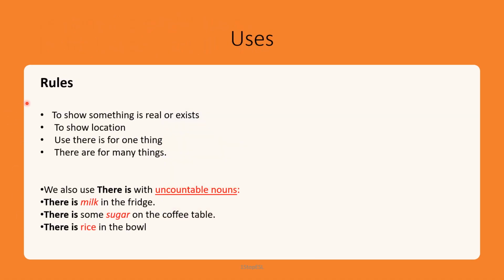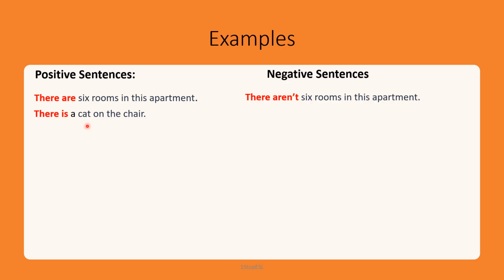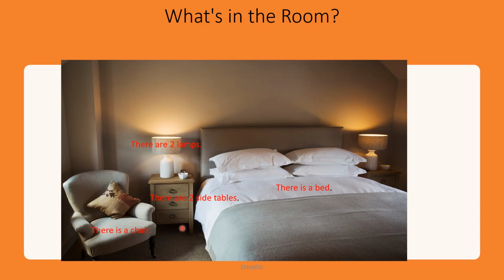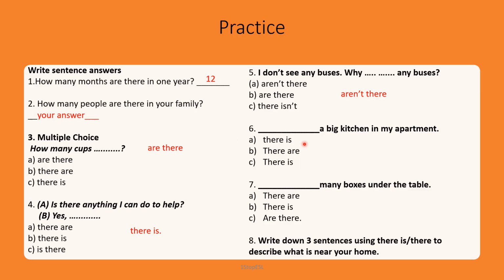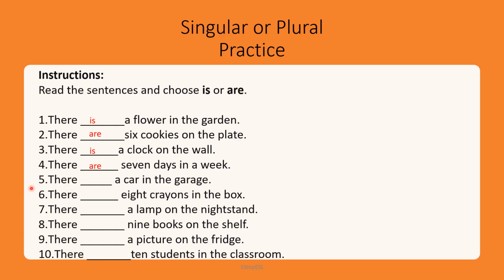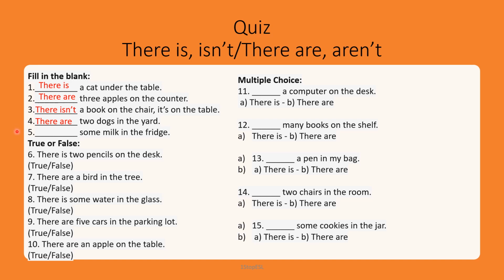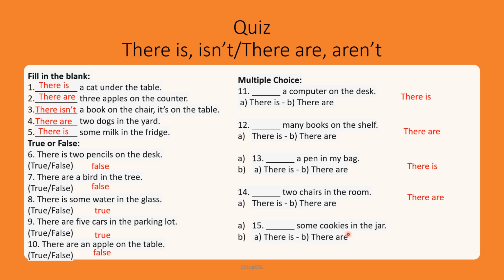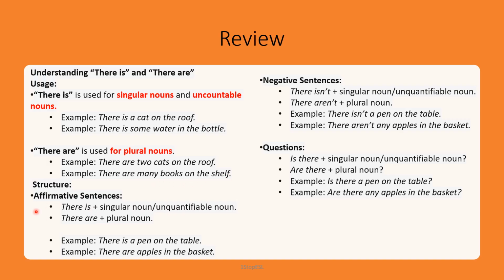There is /There are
Learn English Grammar: There Is and There Are – Positive and Negative Sentences | 1StopESL

Learn how to use “There is” and “There are” in English with this easy grammar lesson from 1StopESL English Language YouTube Channel!

In this lesson, you will learn how to use positive and negative sentences with “There is” and “There are”. This lesson is ideal for beginner English learners at A1–A2 level who want to improve their grammar and speak English with more confidence.

📚 In this lesson, you will learn:

✅ How to use There is with singular nouns.

✅ How to use There are with plural nouns.

✅ How to make positive sentences, such as “There is a book on the table” and “There are three students in the classroom”.

✅ How to make negative sentences using There isn't and There aren't.

✅ How to describe people, places and things in everyday situations.

✅ Examples to help you practise and improve your English grammar.

This video is perfect for beginner English learners, ESL students and anyone who wants to improve their basic English grammar. Watch the lesson, practise the examples and try making your own positive and negative sentences!